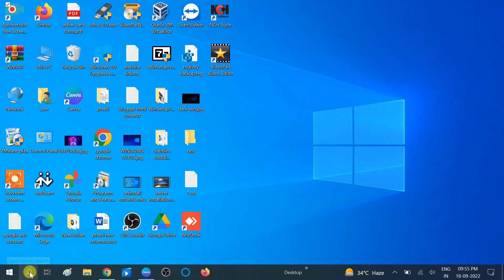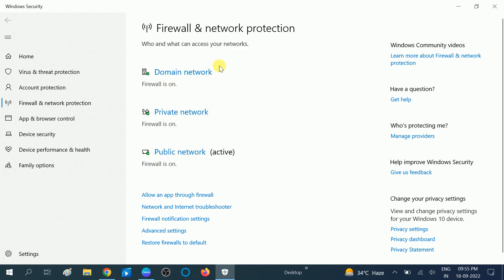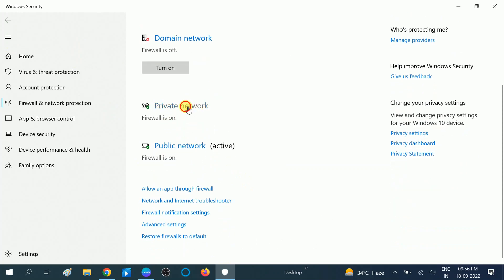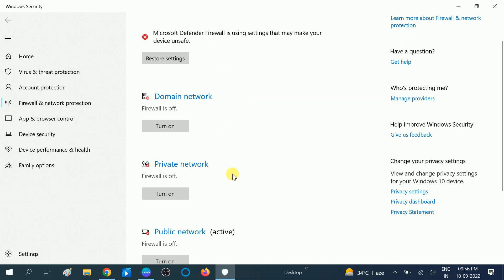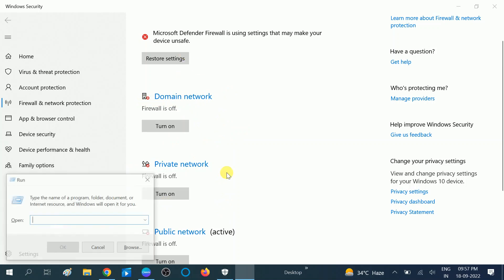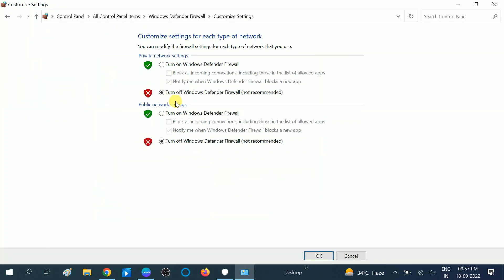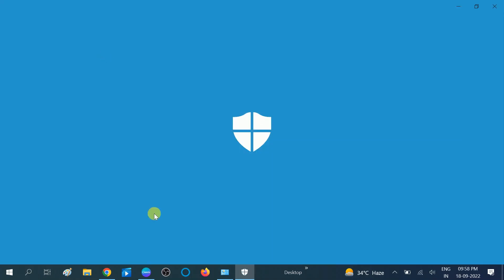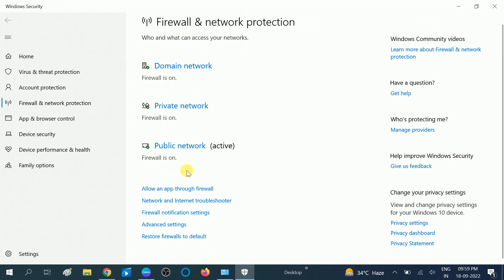How To Turn Off Windows Firewall In Windows 10